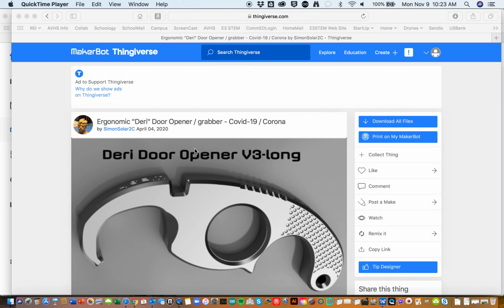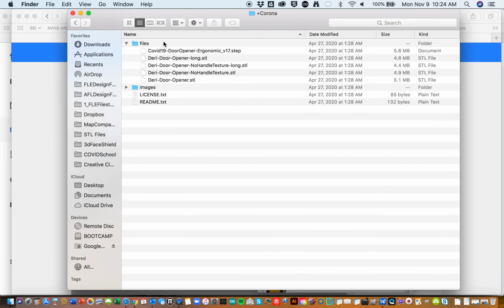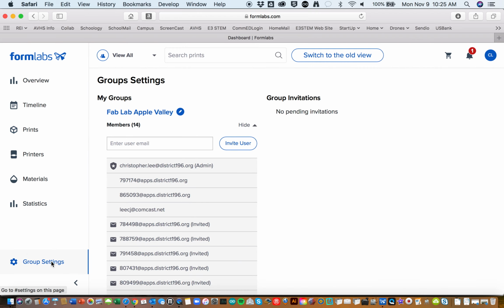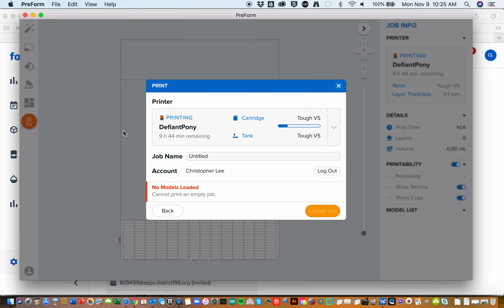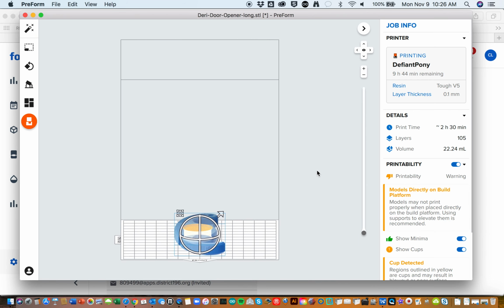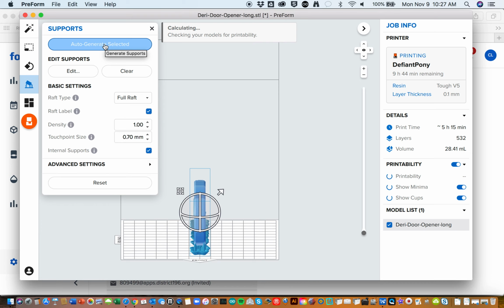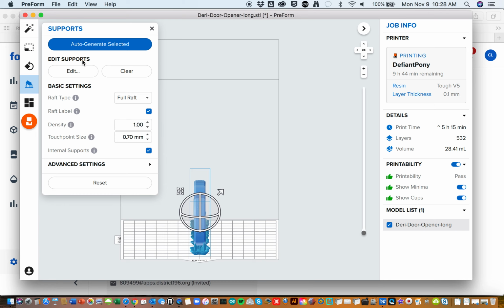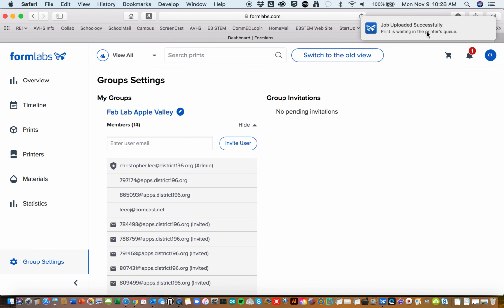*Form2 3D Printer AVHS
This is a video to show how to prepare a .stl file for printing on the Form2 3D Printer.